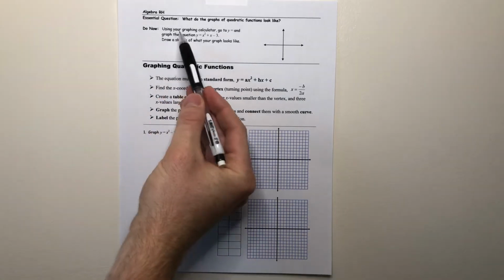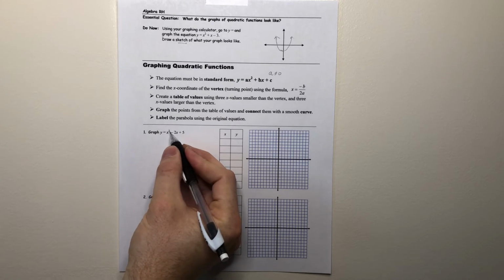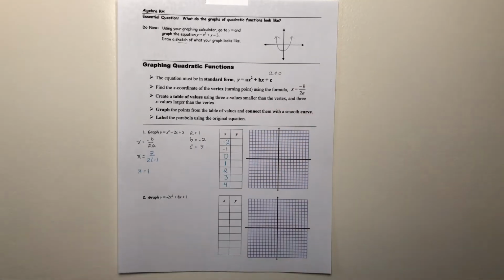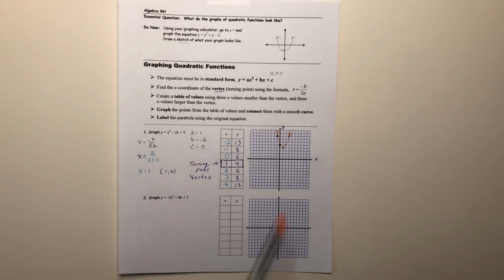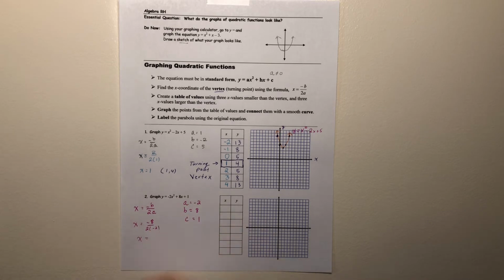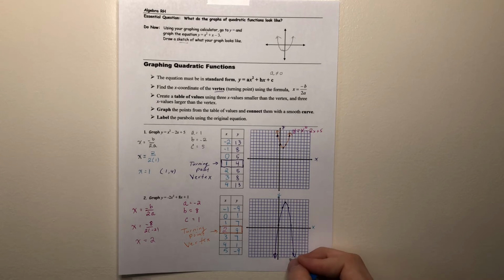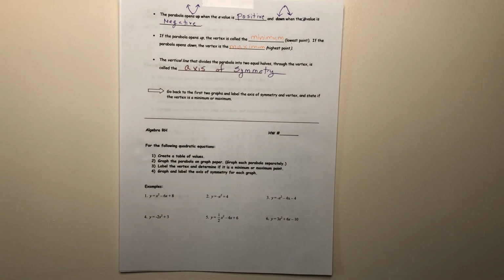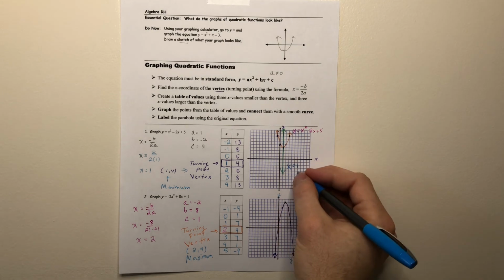Graphing Quadratics | Distance Learning